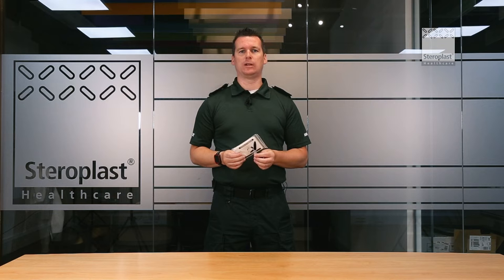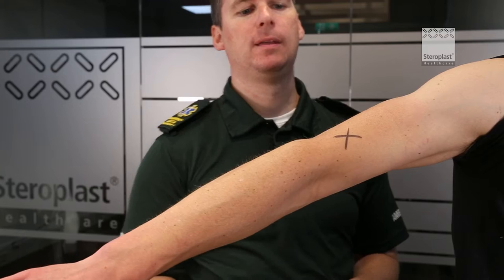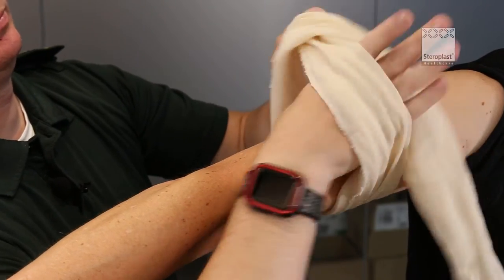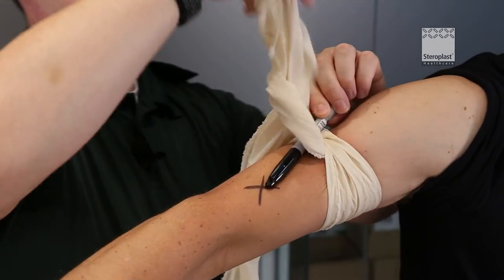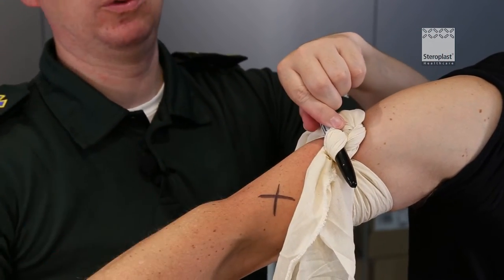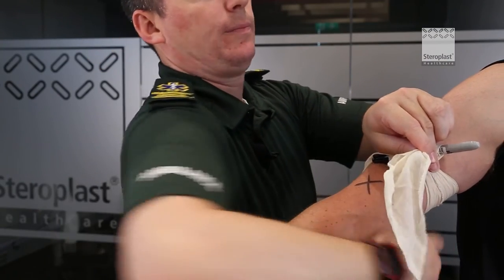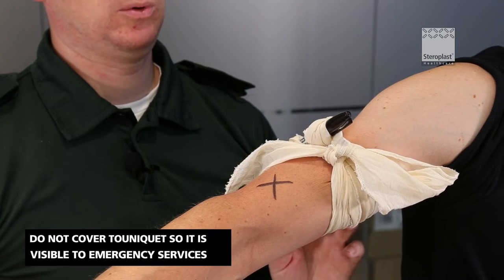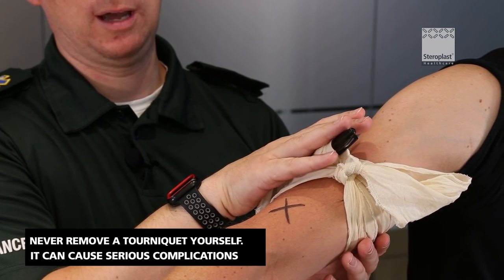How to Apply an Improvised Tourniquet | One Minute Demos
This should be used as an alternative to a commercial tourniquet. An Improvised Tourniquet is reliable even in the most demanding of circumstances.

This 1 minute demo explains how to apply an Improvised Tourniquet.

How to Apply the Improvised Tourniquet:

Step 1: Apply the tourniquet 2-3 inches above the wound

Step 2: Place bandage above the wound and tie one over-hand knot

Step 3: Place long thin implement above the bandage and tie a second knot

Step 4: Keep rotating the implement until the bleeding stops

Step 5: Wrap excess around the implement and tie a third knot to secure

Step 6: Remember time of application to inform emergency services

• Never remove a tourniquet yourself. It can cause serious complications
• If the bleeding doesn’t stop, apply a second tourniquet above the first
• Do not cover tourniquet so it is visible to emergency services